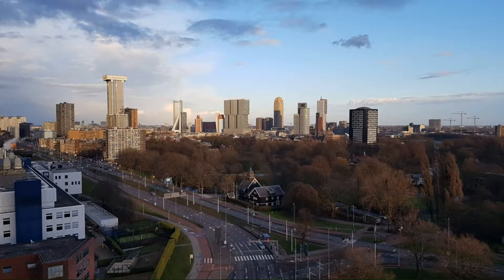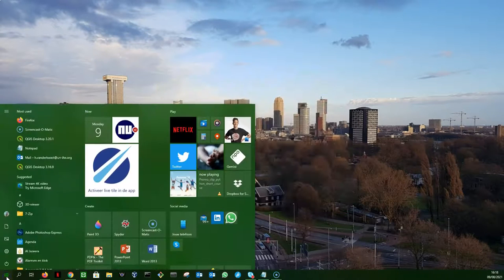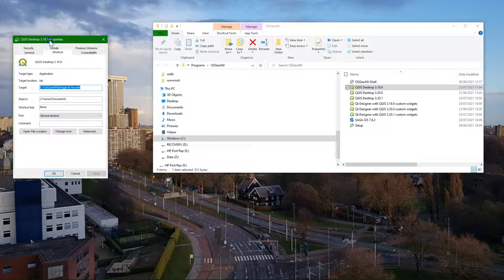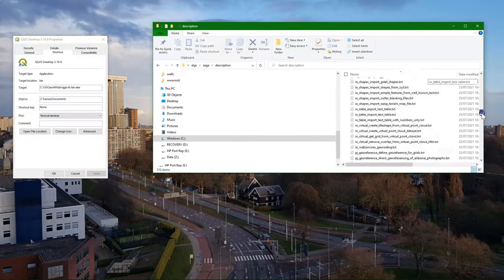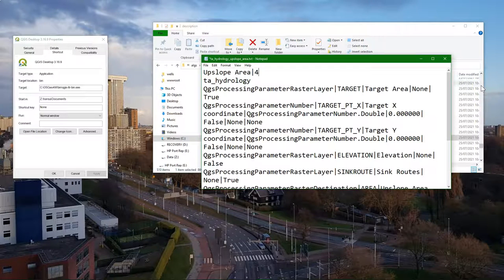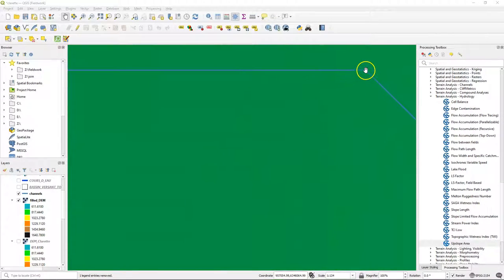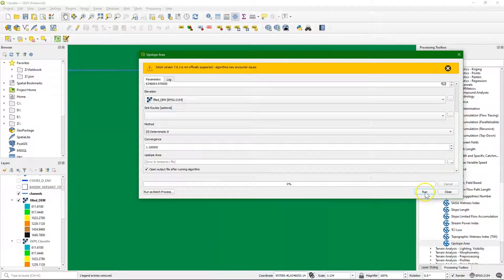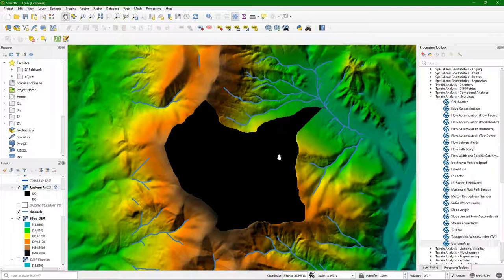Work around for using SAGA Upslope Area tool in QGIS with new dependencies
The latest versions of QGIS use new dependencies for SAGA. This causes an error with the SAGA - Terrain Analysis - Hydrology - Upslope Area tool. A previous video explained how to install QGIS with old dependencies. This video shows a work around for using the tool with the new dependencies.